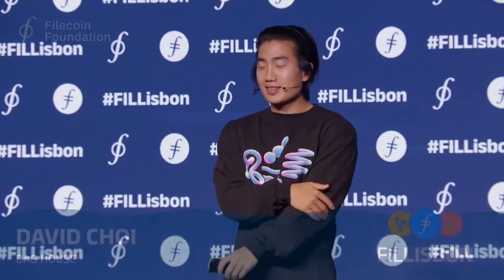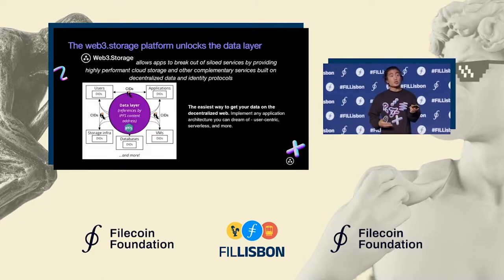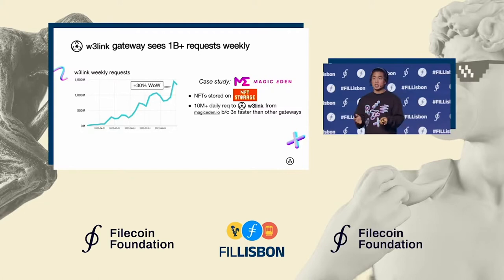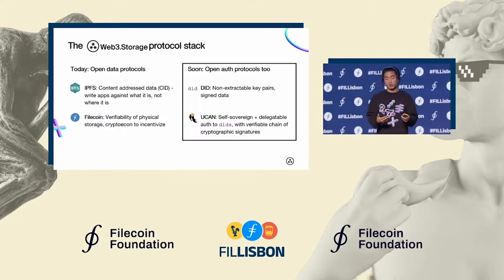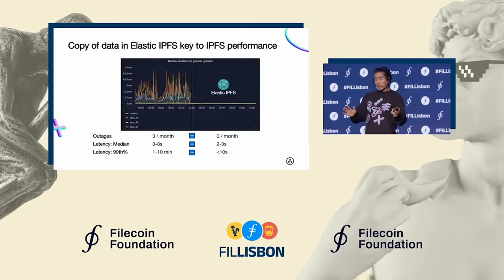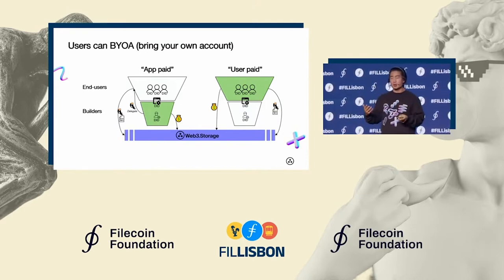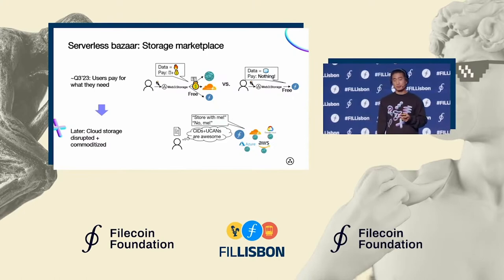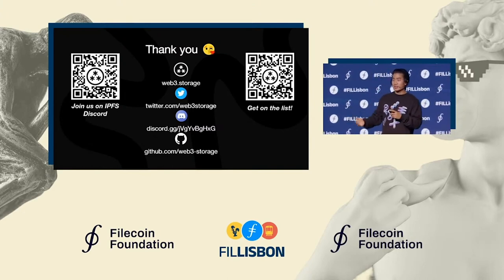Unlocking the Data Layer With Web3 storage and Filecoin | Fil Lisbon Main Stage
Learn how web3.storage has brought about easier data onboarding to Filecoin and IPFS scalability. Plus, explore its work as a developer tool to break down data and authentication silos on the web.